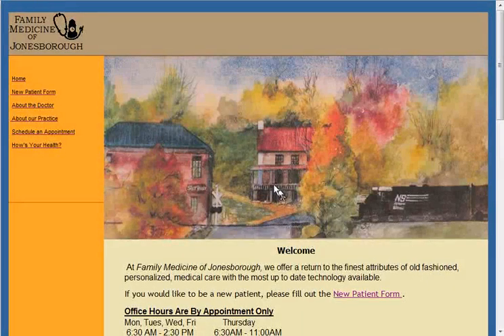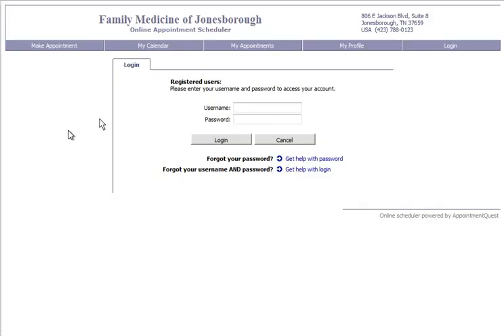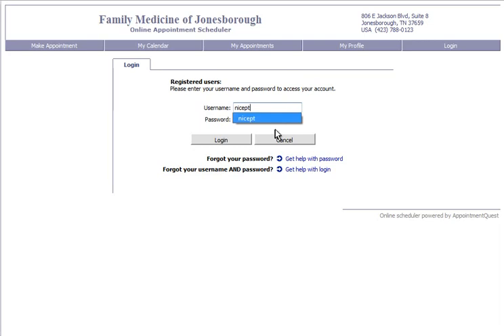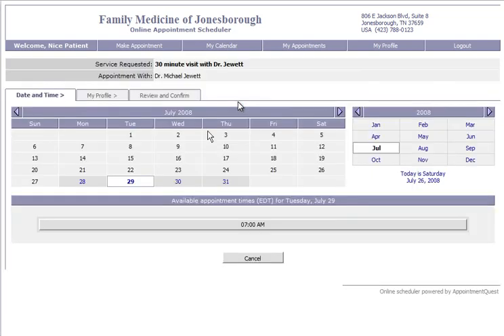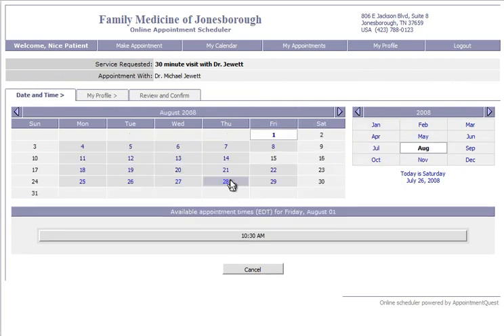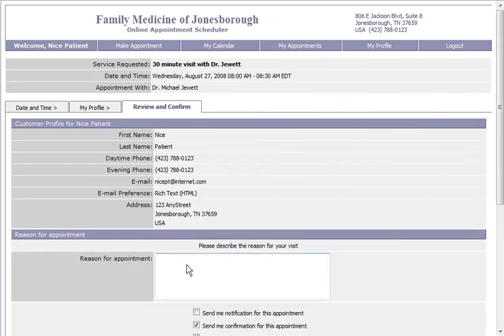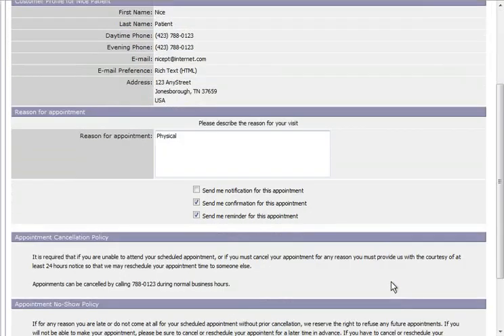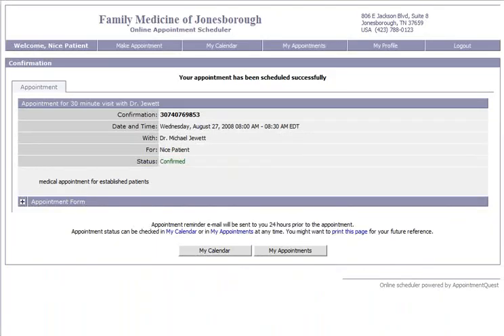Schedule an Appointment Online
A quick tutorial on how to schedule an appointment online using Appointment Quest.